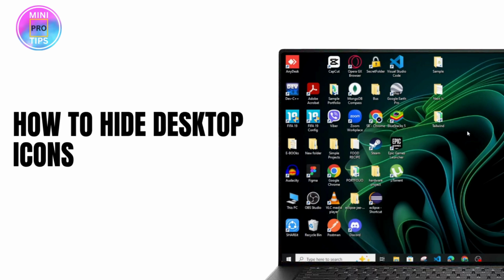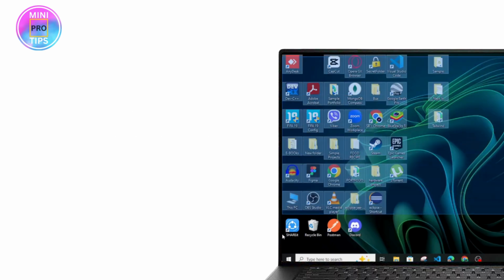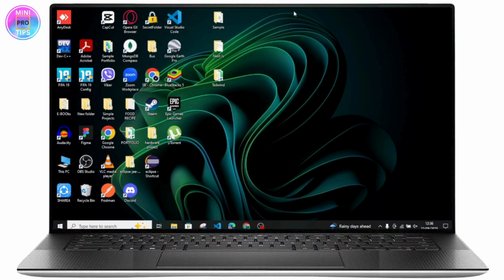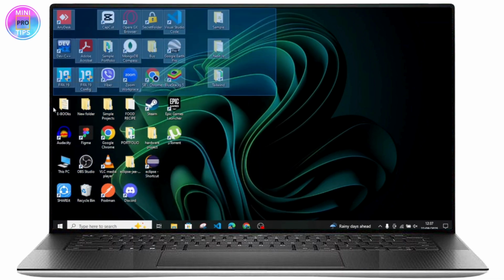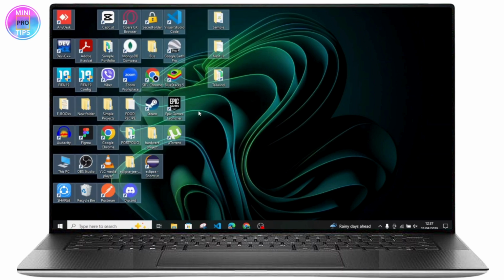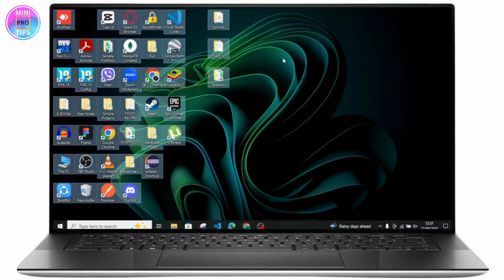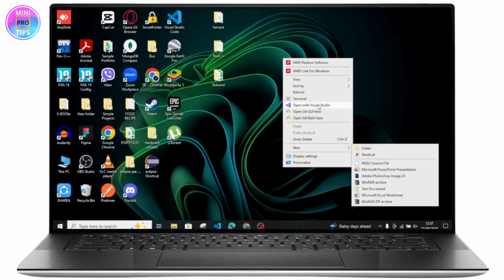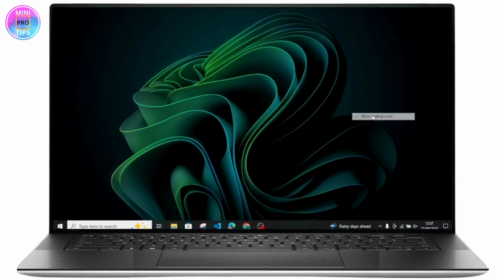How to Hide Desktop Icons on Computer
How to Hide Desktop Icons on Computer (2025)! Want to clean up your desktop by hiding icons on your computer? This video will guide you through the steps on how to hide desktop icons quickly and easily. Whether you're asking, "How do I hide icons on my desktop?" or need help organizing your workspace, this tutorial has you covered. Learn the steps to hide or show desktop icons anytime and keep your desktop clutter-free. Watch now to see how you can hide desktop icons on your computer today!

Timestamps:

00:00 How to Hide Desktop Icons on Computer
00:10 How Do I Hide Icons on My Desktop?